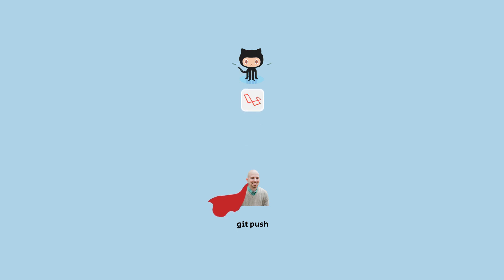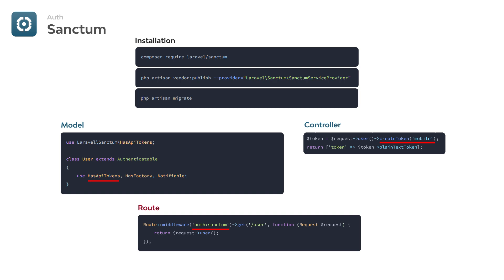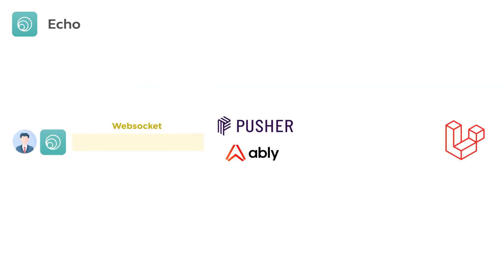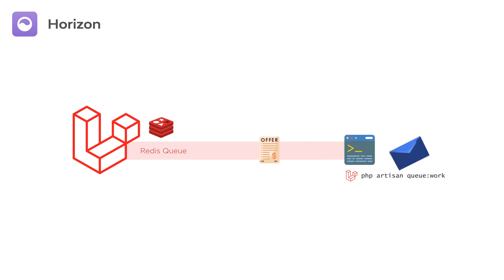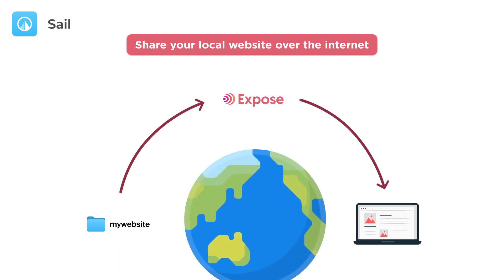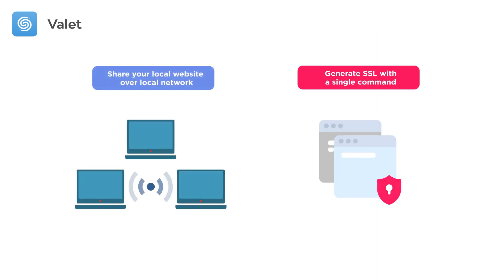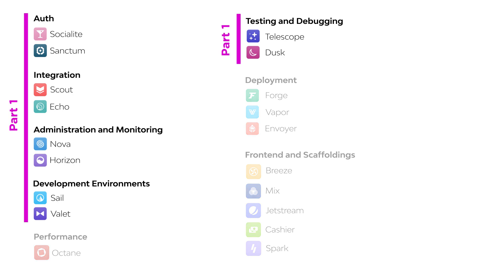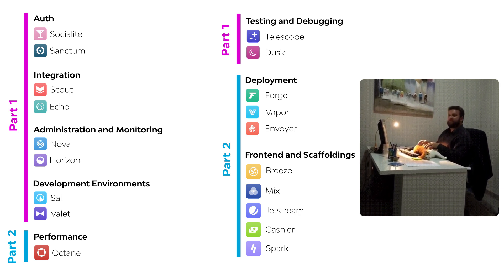19 Laravel Ecosystem Explained - Part 1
Laravel website has listed 19 items as it's ecosystem and in this video we will introduce and explain 10 of them. The remained 9 will be covered in the next part.

𝐂𝐡𝐚𝐩𝐭𝐞𝐫𝐬
0:00 Introduction
0:32 Socialite (Auth)
1:09 Sanctum (Auth)
1:56 Scout (Integrations)
2:35 Echo (Integrations)
3:18 Nova (Administration and Monitoring)
4:09 Horizon (Administration and Monitoring)
5:15 Sail (Development Environments)
6:09 Valet (Development Environments)
6:53 Telescope (Testing and Debugging)
8:13 Dusk (Testing and Debugging)
9:33 Conclusion and Next Part

𝐑𝐞𝐬𝐨𝐮𝐫𝐜𝐞𝐬